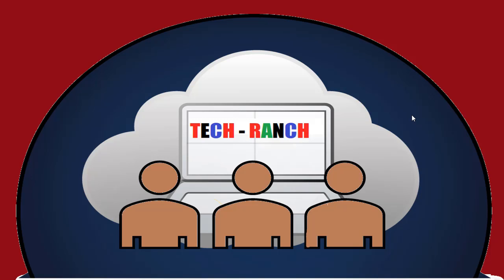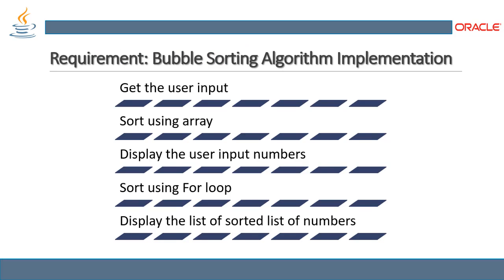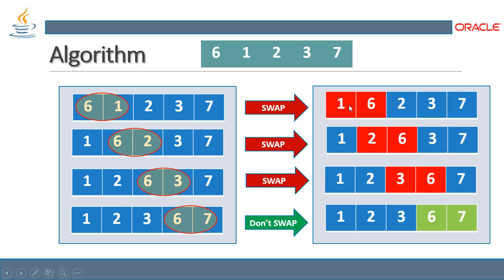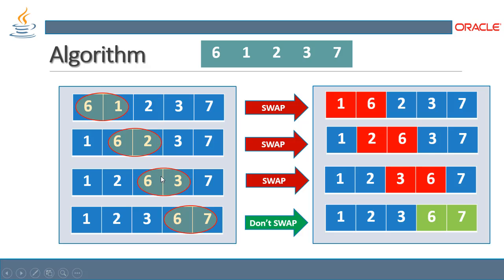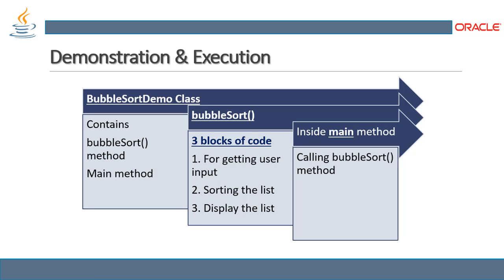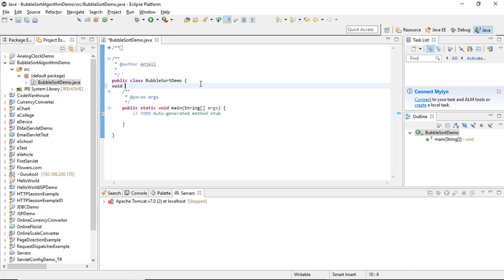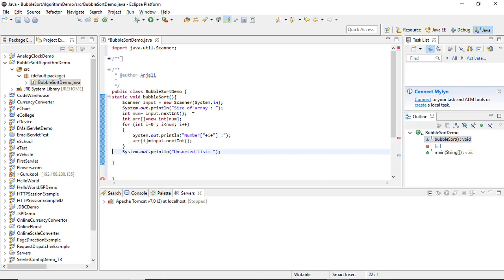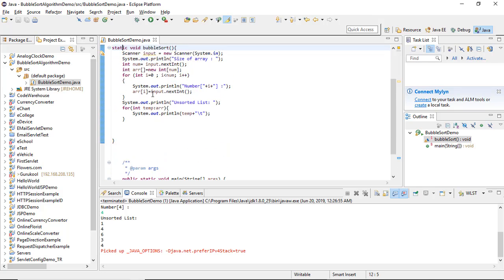How to implement Bubble Sorting | Algorithm & Implementation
@TechRanch Welcome to Tech-Ranch ! In this session, we will be explaining the importance of Sorting , design and requirement of Bubble Sorting algorithm , demonstration with example to understand concept of Bubble Sort and live implementation using array and For loop.